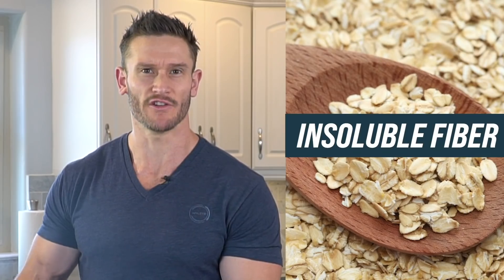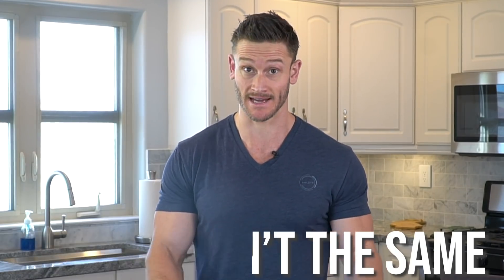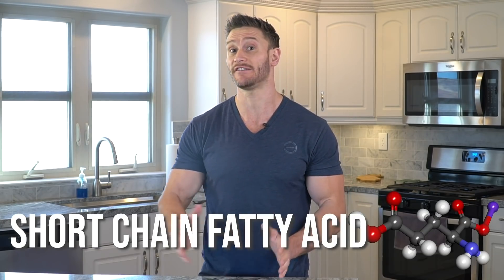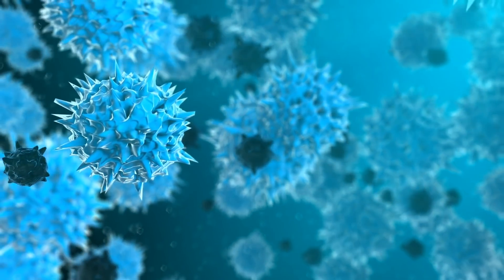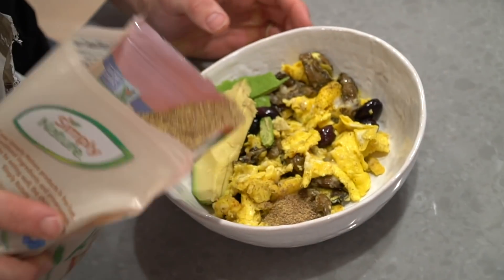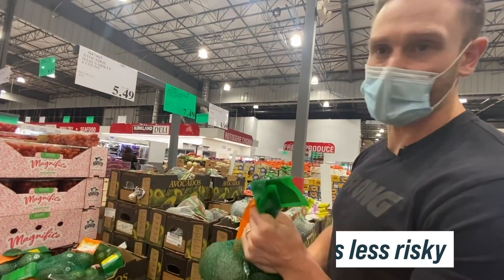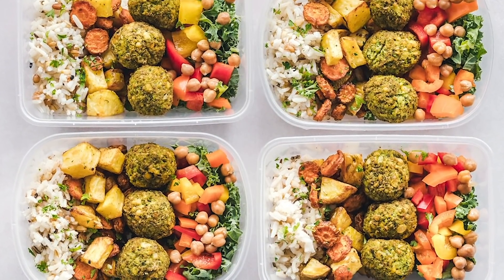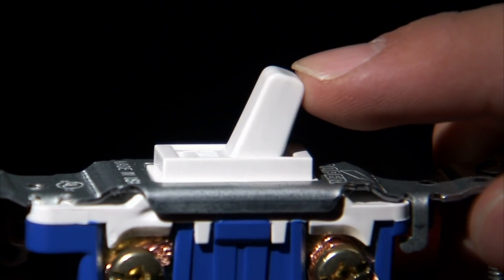Soluble vs Insoluble Fiber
Soluble vs Insoluble Fiber- Thomas DeLauer

Questions that will be answered within this video:
- What are the differences between soluble and insoluble fiber?
- How do soluble and insoluble fibers differ in their effects on fat loss?

References